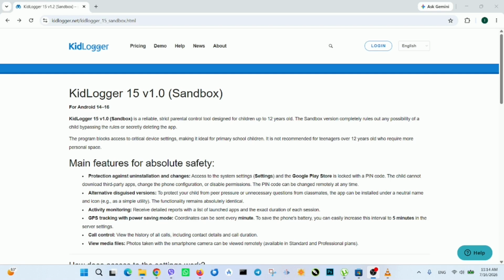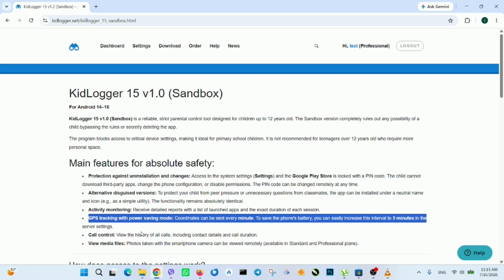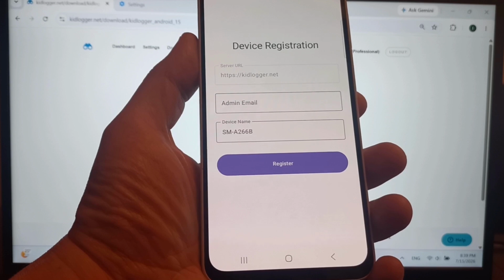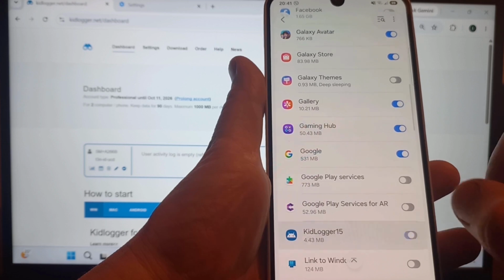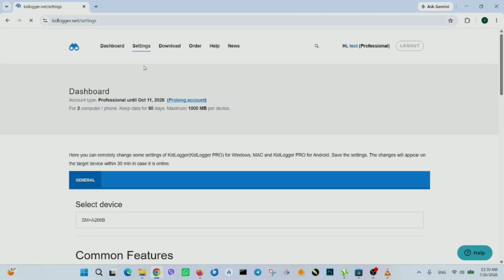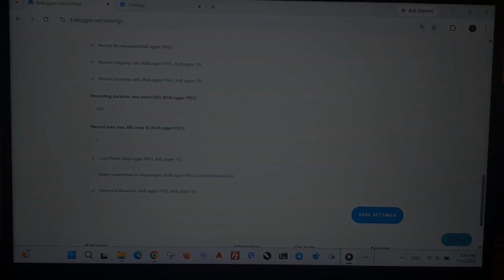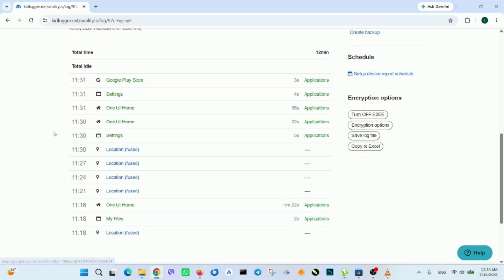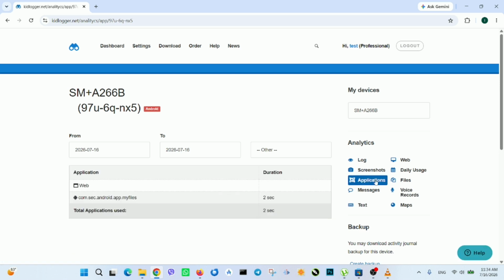How to Install and Configure KidLogger 15 (Sandbox) on Android | Step-by-Step Guide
In this video, I will show you how to set up and configure the KidLogger 15 (Sandbox) parental control application for Android devices.

KidLogger 15 (Sandbox) is a robust parental control tool designed to keep younger children and pre-teens safe online. The Sandbox version creates a secure, restricted environment that prevents kids from bypassing monitoring or uninstalling the app, all while running smoothly without needing to disable Google Play Protect.